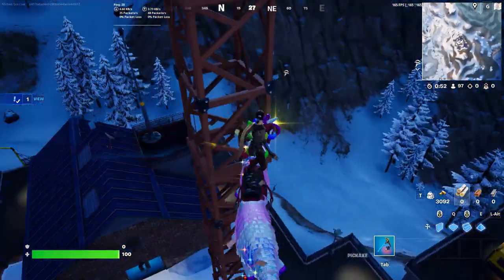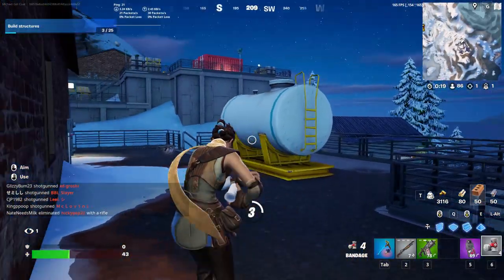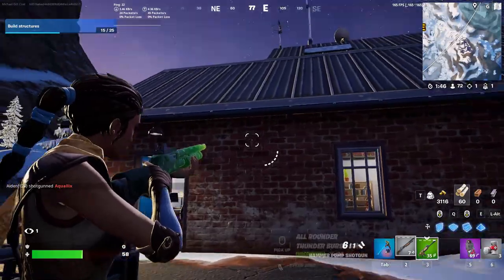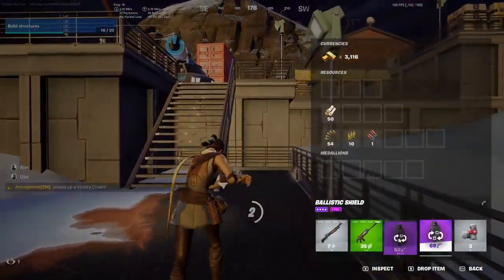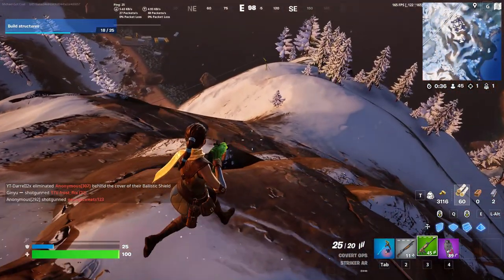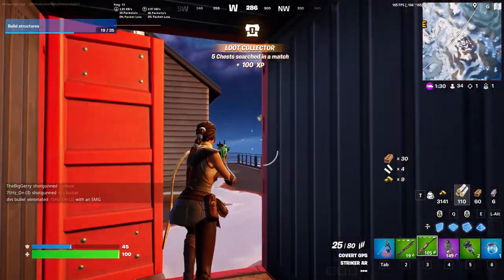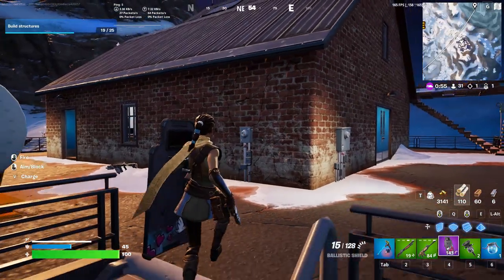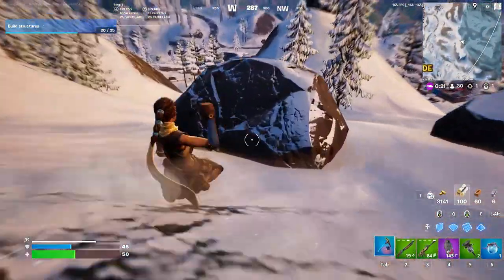Everthing New in Chapter 5!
In this video i go over everthin coming to Fortnite!